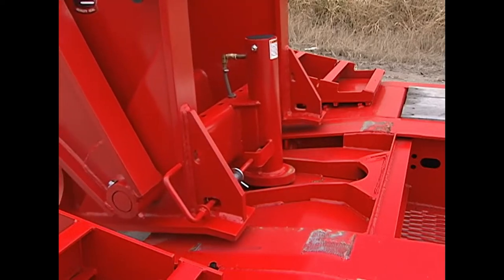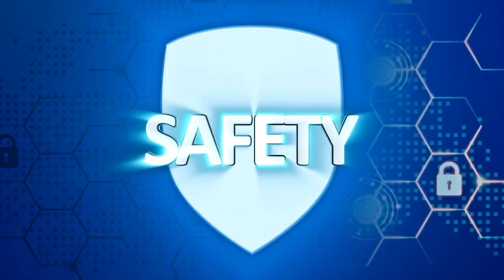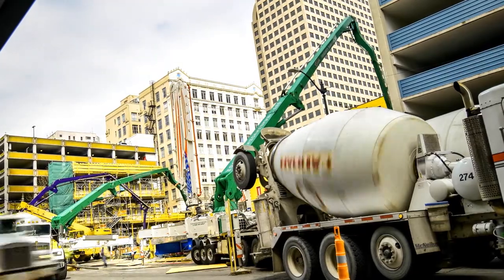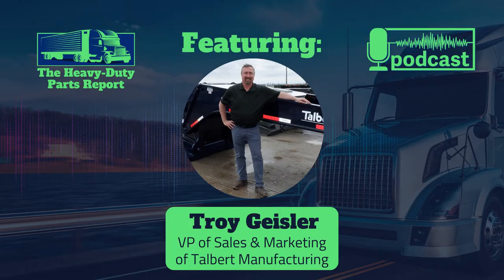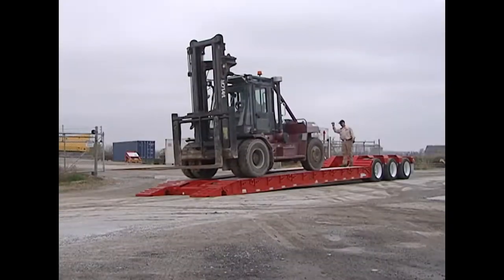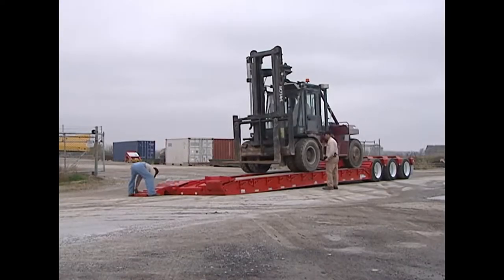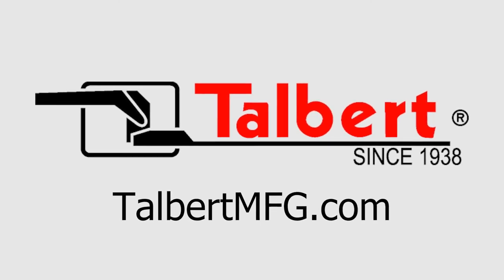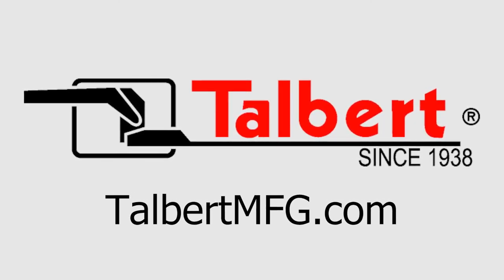High-Quality Trailers that Last a Lifetime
Episode 232: When a fleet needs a trailer for heavy haul, finding the right trailer for the application is critical. Talbert has been a leader of the industry for decades and offers a wide range of trailers to fulfill the needs of any fleet. Anything from 10-ton tagalongs to 500-ton lowboys, they’ve got owners, and fleet operators covered.